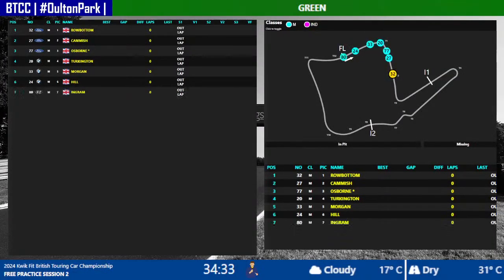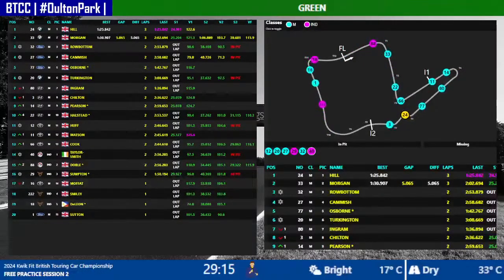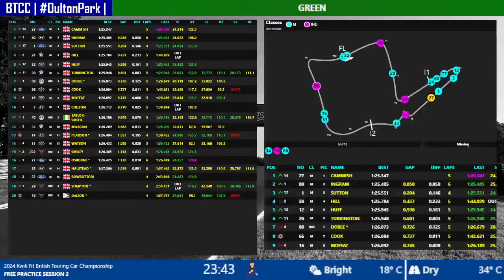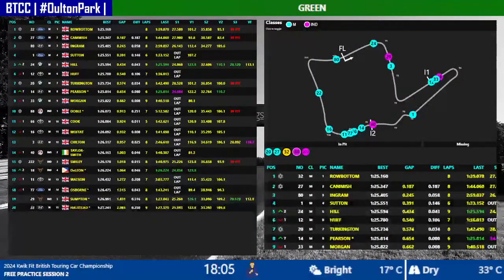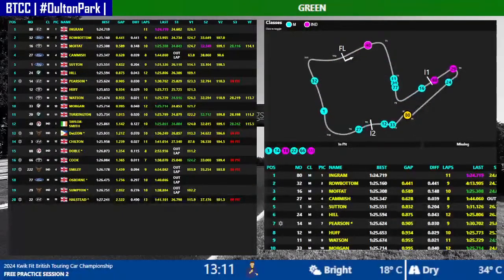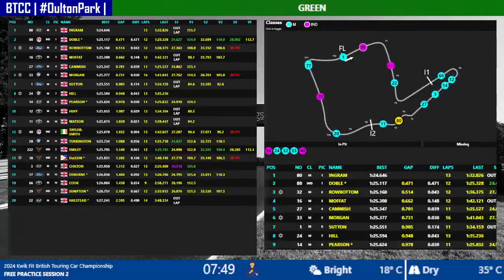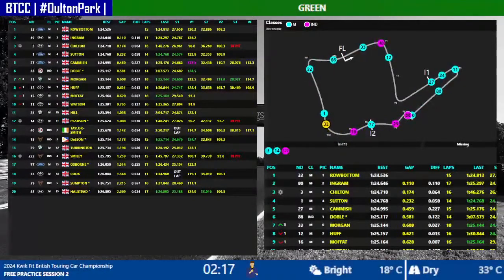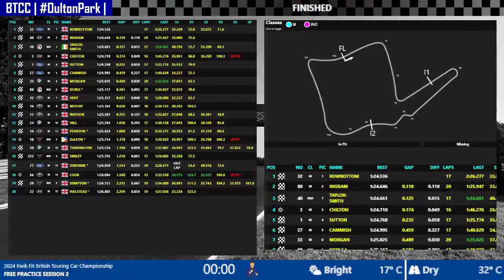🔴 BTCC | 2024 | Oulton Park Island | Free Practice 2 Watch-Along